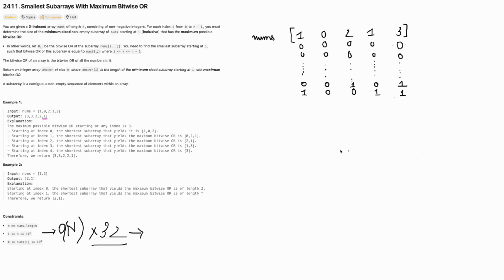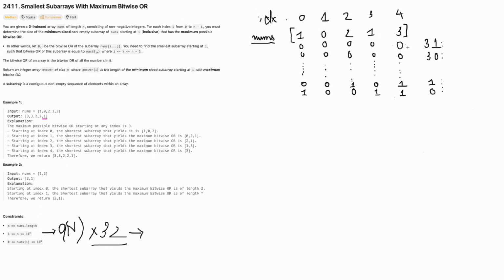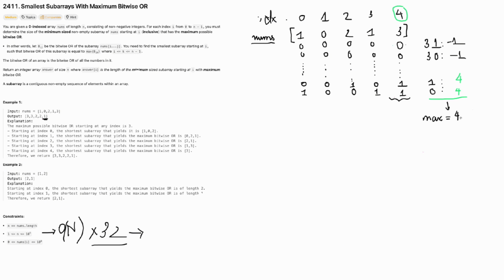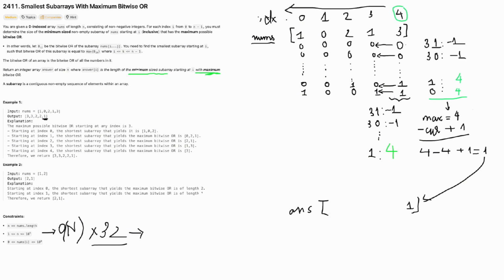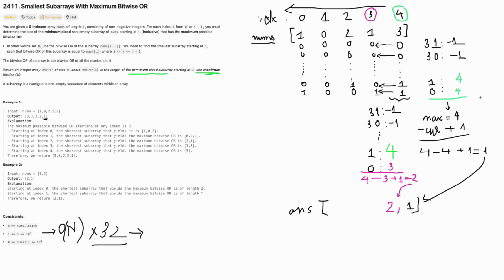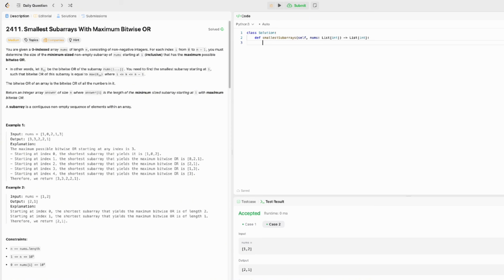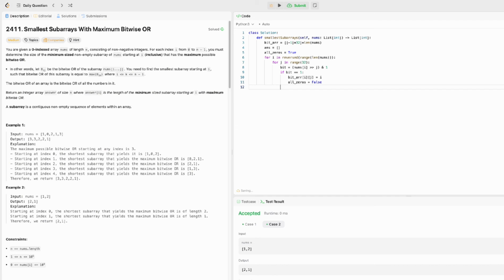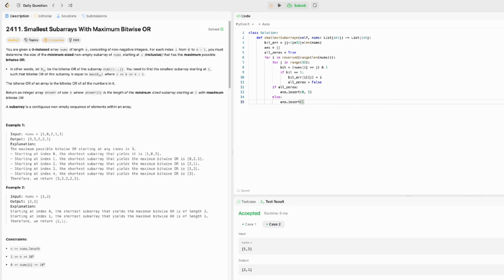LeetCode 2411 - Smallest Subarrays With Maximum Bitwise OR 🔓| Easy Bit Manipulation Trick 🧠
🚀 Unlock Bit Manipulation Patterns with Ease!
In this video, we break down LeetCode 2411: Smallest Subarrays With Maximum Bitwise OR in a clear, beginner-friendly way. Whether you're prepping for interviews or mastering bit tricks, this problem helps you discover a powerful technique to track and update OR values efficiently using a reverse traversal and bit masking.

👨‍💻 What you'll learn:

How to efficiently work with bitwise OR

A key reverse traversal trick

How to track positions of set bits

Clean, easy-to-understand implementation in Python

🎯 Perfect for anyone learning bit manipulation, competitive programming, or aiming to build intuition for binary operations.